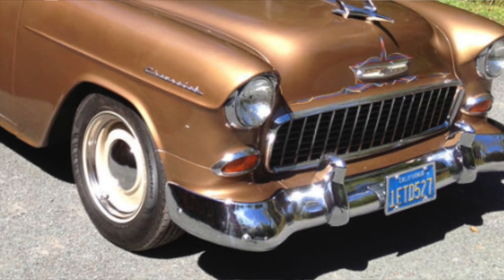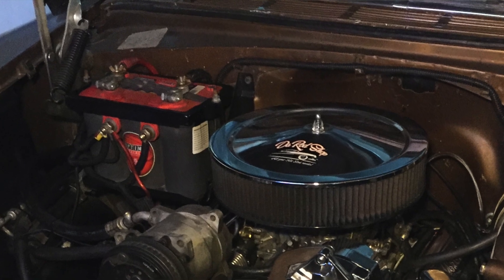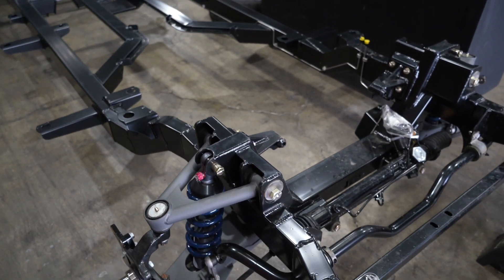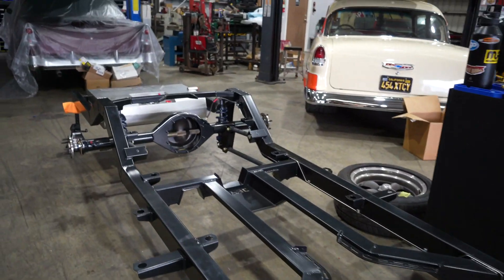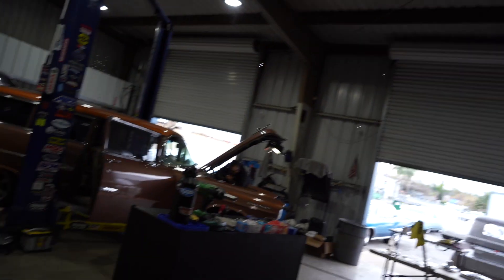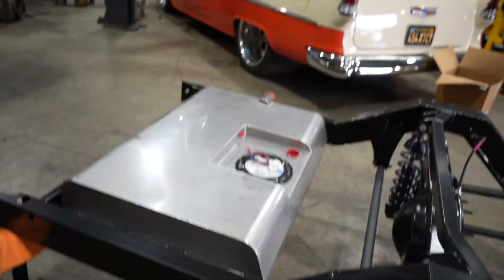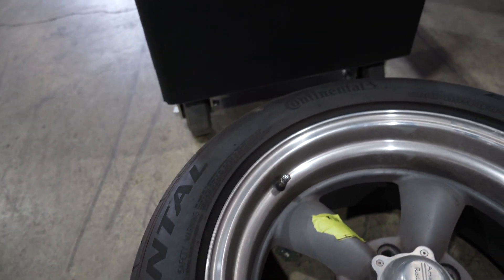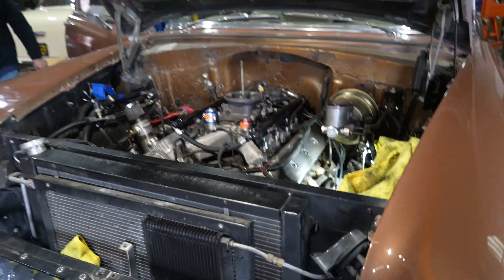1955 Chevy Roadster Shop Chassis install Part 1 - Intro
This is a brief introduction to The 55.
Where I found it.
What it looked like when I got it.
And the first few upgrades.
Now we're at Orange County Hotrods and I'm gonna take you through what it takes to install a Roadster Shop SPEC chassis in a 1955 Chevy 210 Handyman Station-Wagon.
Let me know if you have any questions on the build.